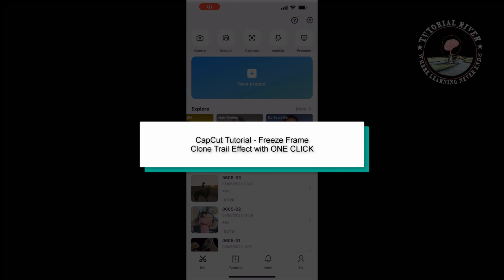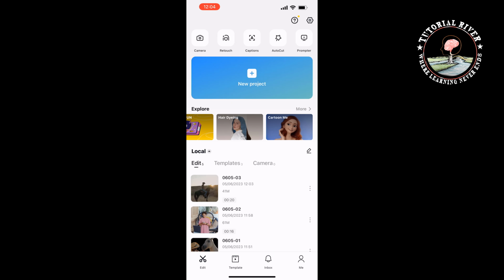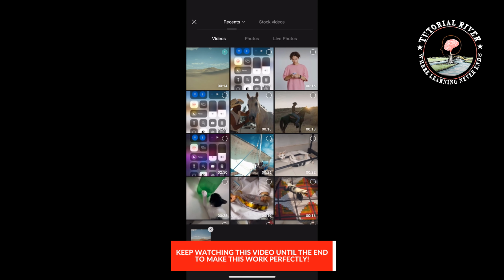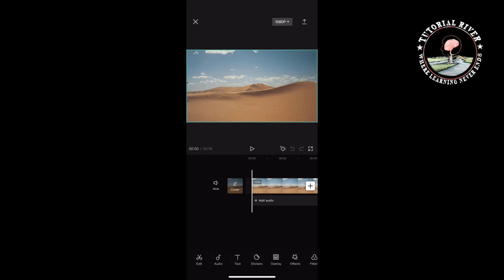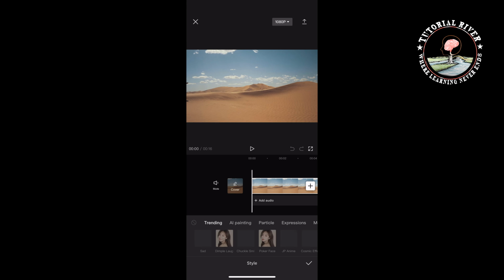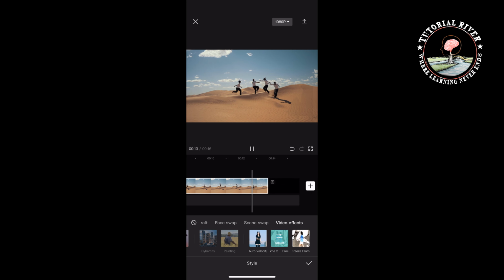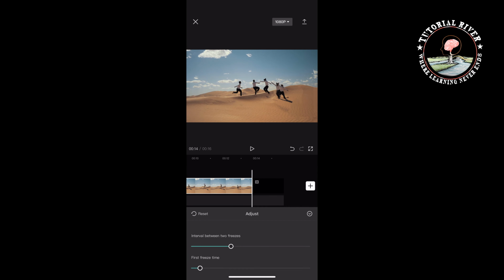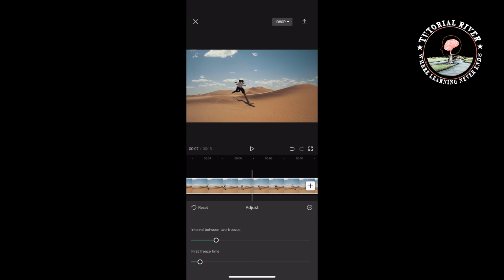CapCut Tutorial - Freeze Frame Clone Trail Effect with ONE CLICK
Here is how to Freeze Frame Clone Trail Effect with ONE CLICK .